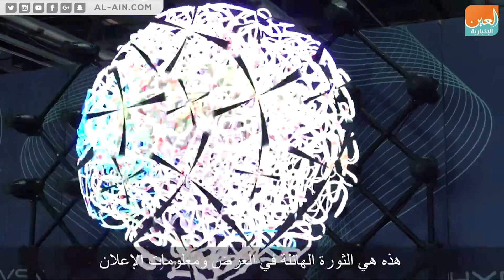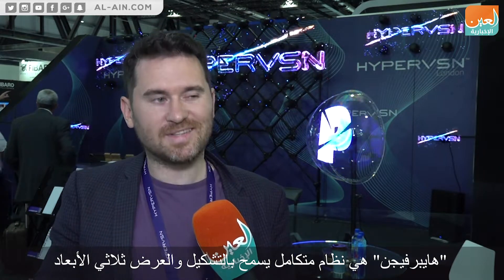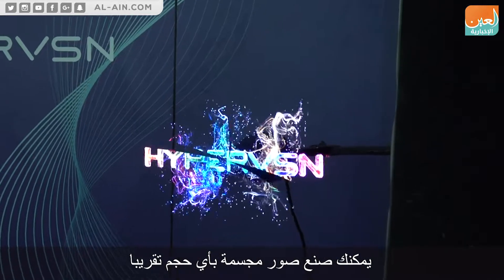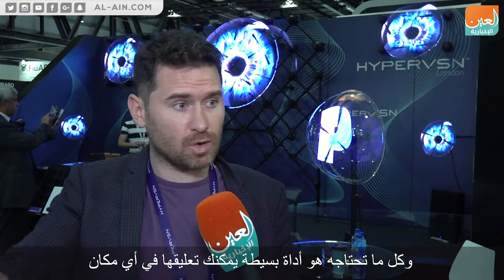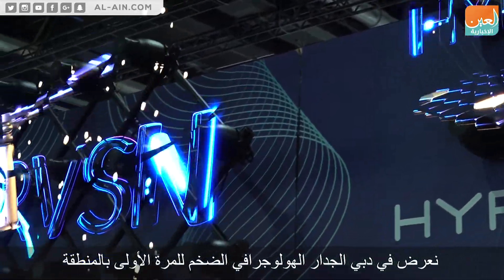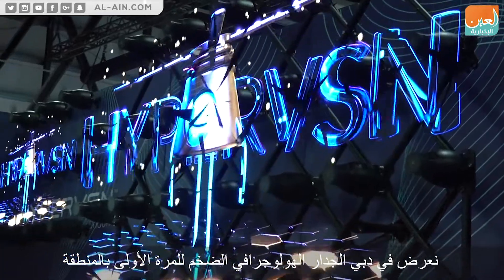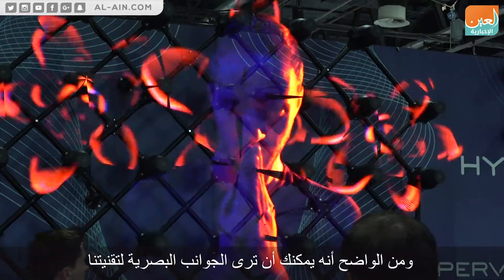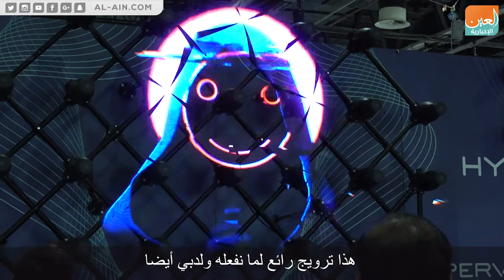عروض "هولوغرامية" مذهلة في جيتكس 2018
العين الإخبارية | عروض "هولوغرامية" مذهلة في جيتكس 2018
انجذب زوار أسبوع جيتكس للتقنية للعروض الهيلوغرامية ثلاثية الأبعاد التي تقدمها شركة "هايبر فيجن" في مشاركتها للعام الثاني في معرض جيتكس، حيث تحل في النسخة الجديدة بأكبر وأول عروض ثلاثية الأبعاد في المنطقة، وقال آرت ستافينكا العضو المؤسس في الشركة لـ"العين الإخبارية" إن دبي وجهة تقنية عالمية تحتضن الابتكار وتشجع على ريادة الأعمال

العين الإخبارية.. بوابة إخبارية عربية شاملة، تغطي أخبار العالم العربي والدولي .. تضعك دائما في قلب الحدث، لتصبح  عينك على العالم برؤية مختلفة، ومحتوى متميز